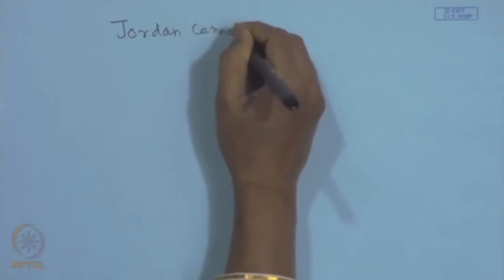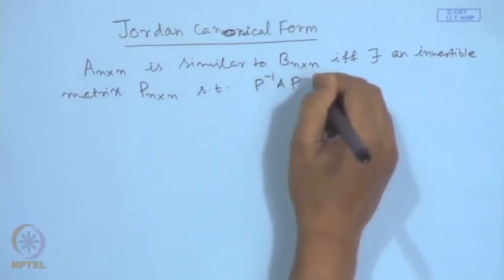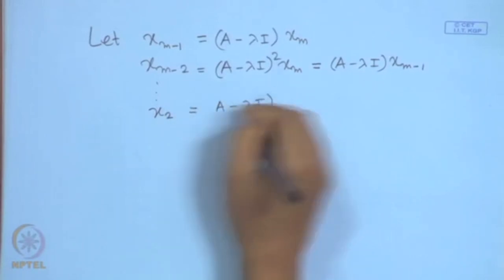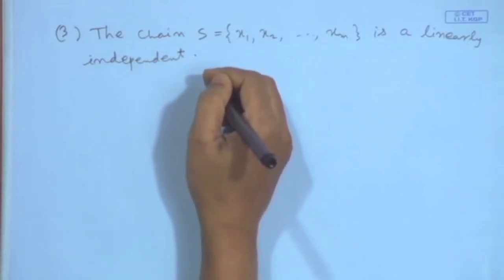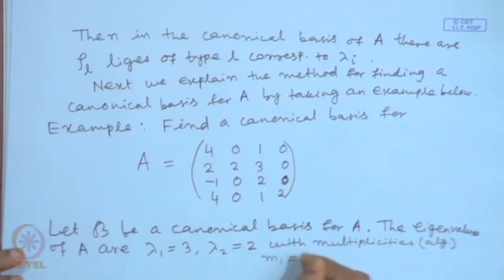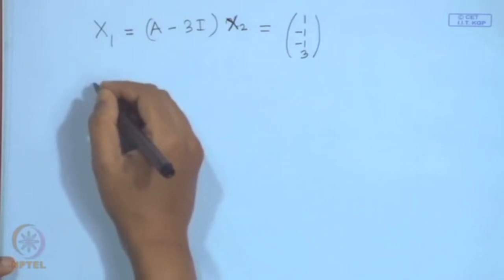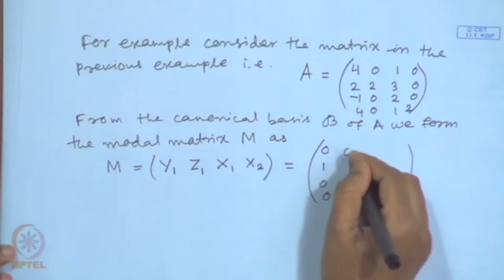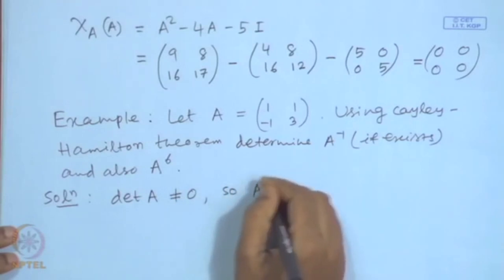Jordan Canonical Form, Cayley Hamilton Theorem